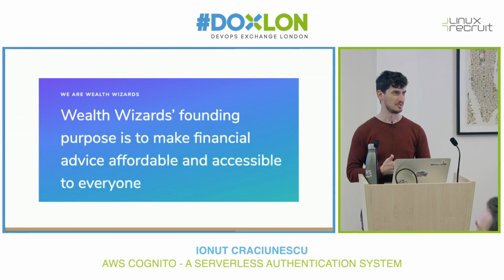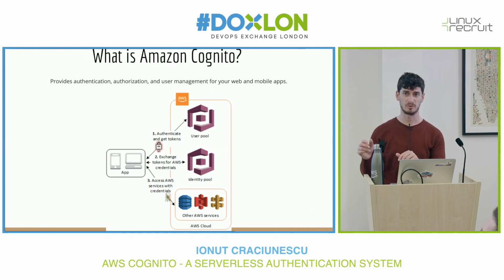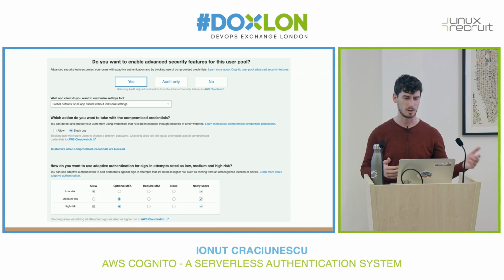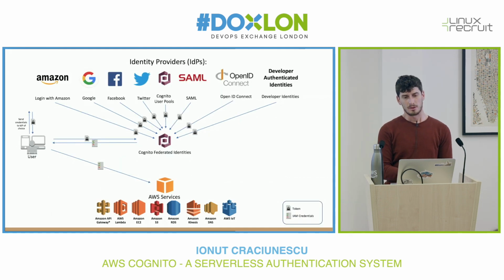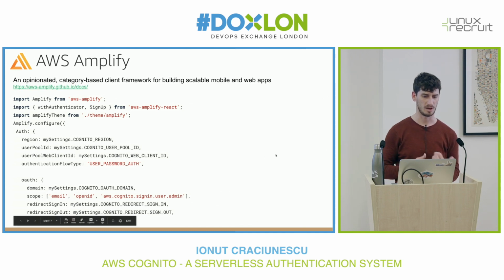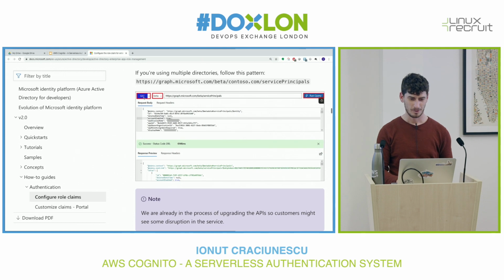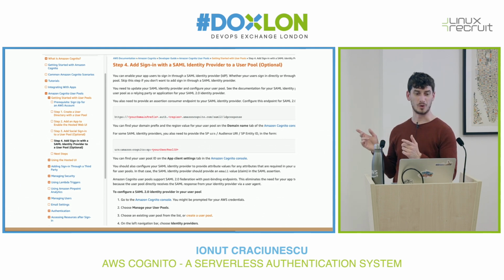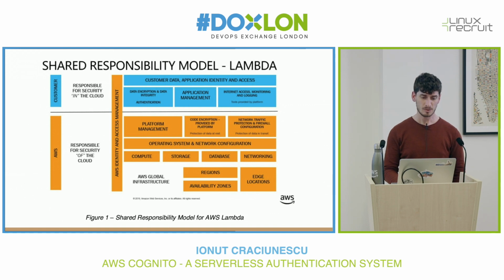AWS Cognito - A Serverless Authentication System | Ionut Craciunesc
Maybe AWS Cognito does not get as much attention as more known serverless services like Lambda or API Gateway, but it's a great service nevertheless. This talk will go over why at Wealth Wizards we chose to adopt AWS Cognito replacing an in house developed service, what features Cognito has, how we use it for SSO between Office365 and the apps we develop, deployment using Terraform and how our journey looks so far.